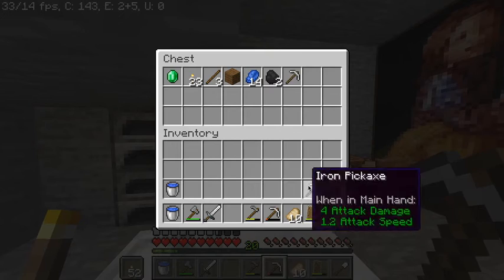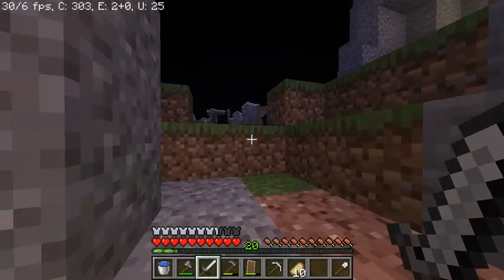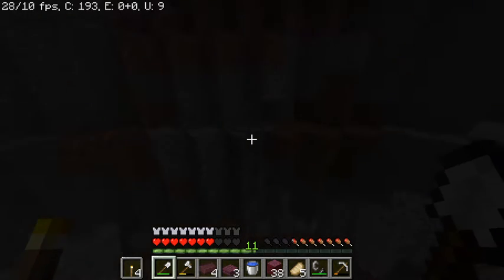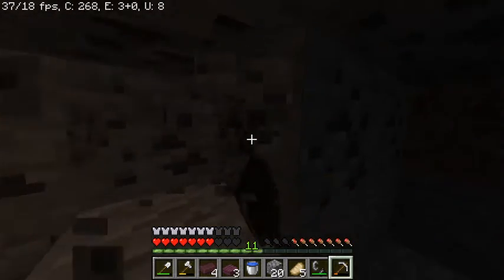Minecraft Survival #3 | SCREW THE NETHER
I Love Minecraft Redstone
:D
My name is Shinobi aaron and I do Minecraft Redstone and sometimes survival, the redstone can range from piston extender,  to Redstone door, I have made videos in 1.16, 1.15, 1.14, 1.13, 1.12 and I love using observers. yeet!